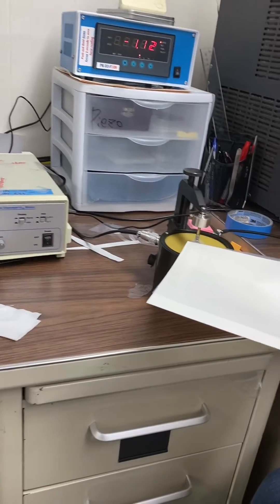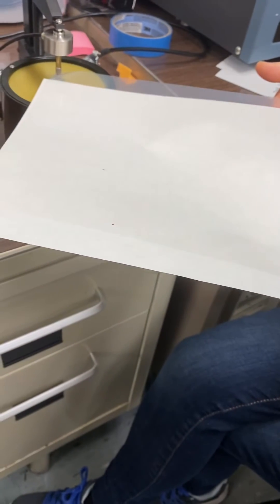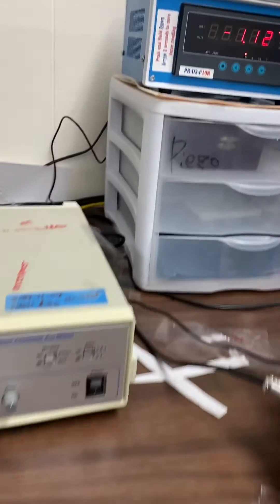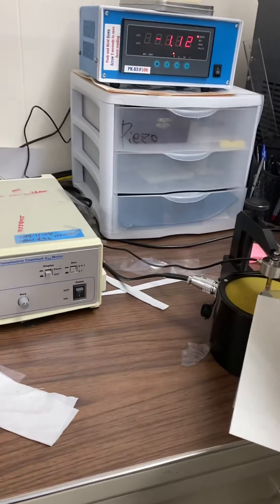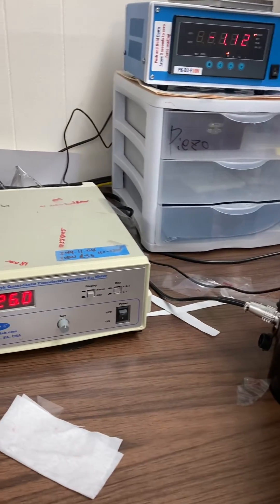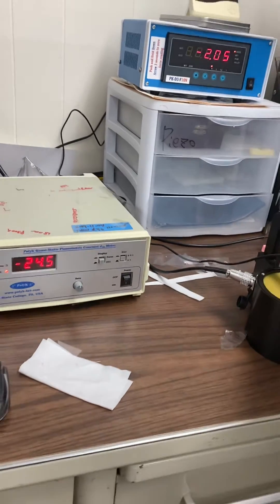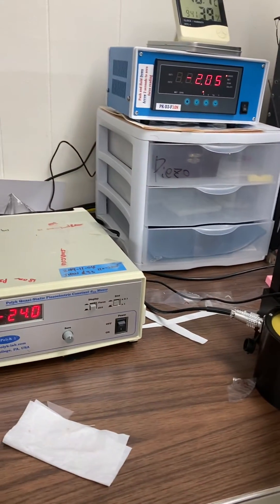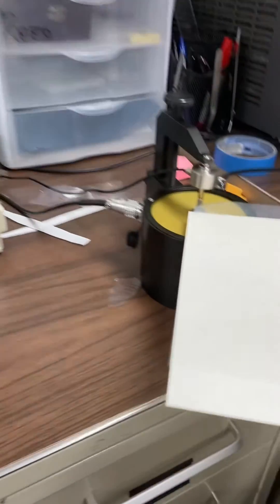Piezo PVDF-TrFE Film 20 um for ultrasound transducer made in the USA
Piezo d33 constant changes with applied force.

The PVDF-TrFE copolymer resin is produced by Piezotech-Arkema. PolyK produce the piezo film in State College, PA USA and we have supplied piezo PVDF-TrFE copolymer film (poled) with or without electrode, with various electrode design to many global ultrasound transducer companies and universities with thickness from 3 um to 1000 um.

If you have a customized piezo PVDF or PVDF-TrFE sensors that were produced by Measurement Specialty (MEAS) or TE Connectivity or Piezotech-Arkema, and they stopped the customized sensor business, please contact us sales at piezopvdf.com. We produce the piezo film and we have in-house sensor fabrication machines in the USA.